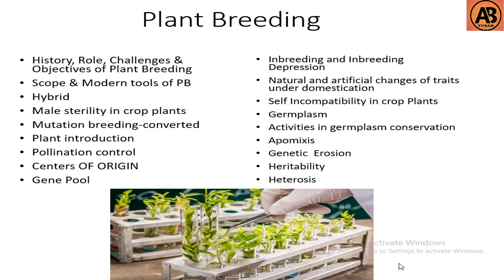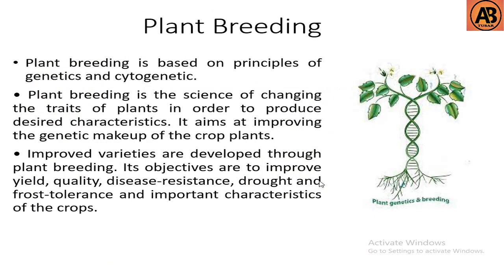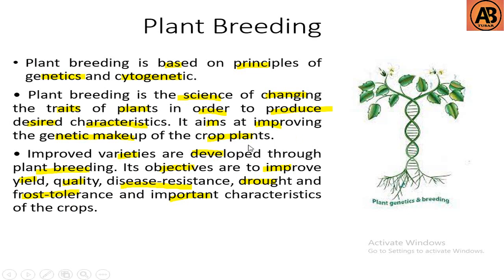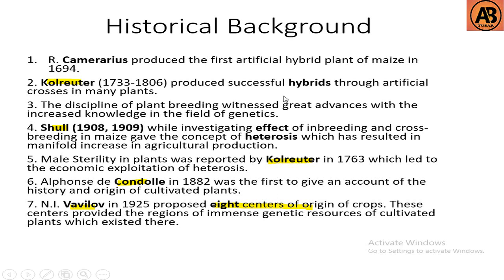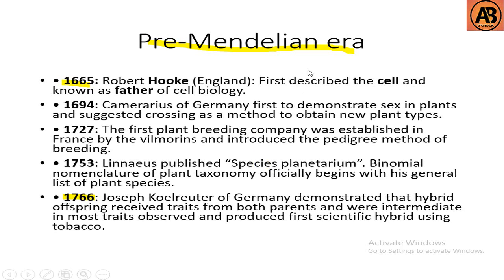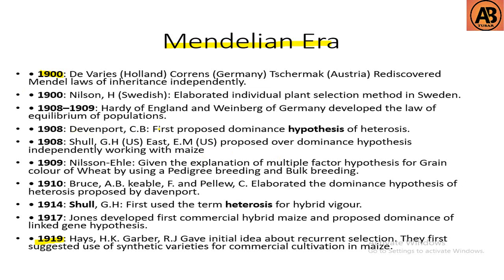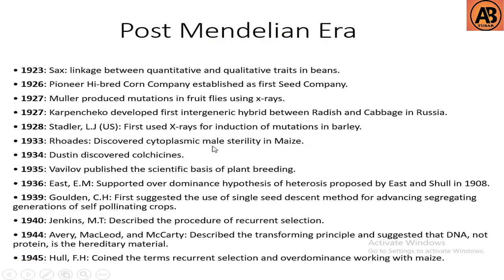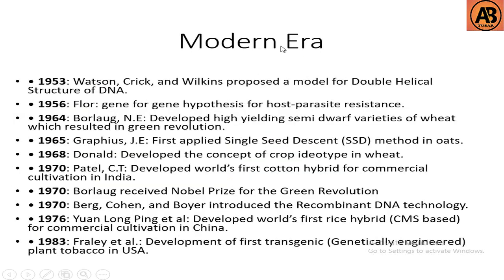History of Plant Breeding।। "Learn with AB Tusar"